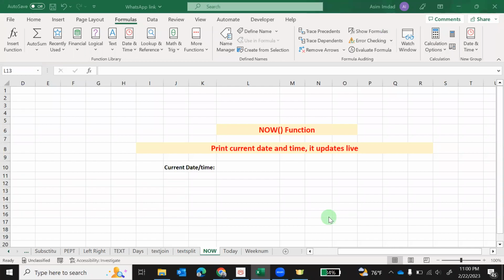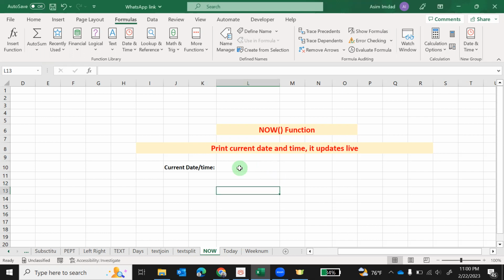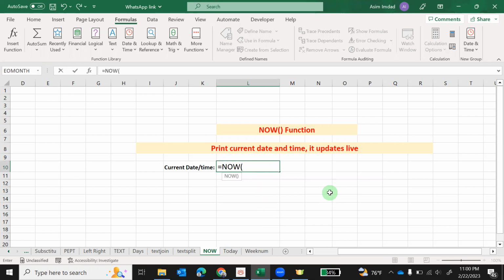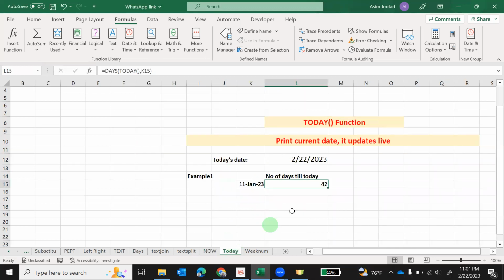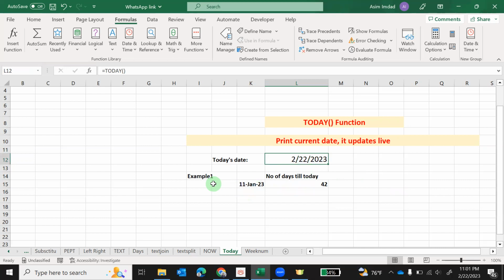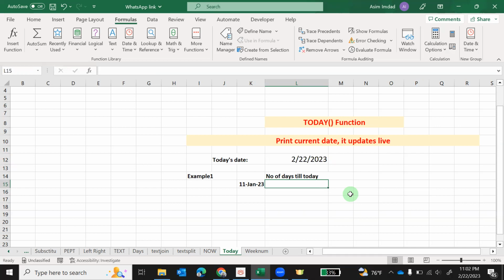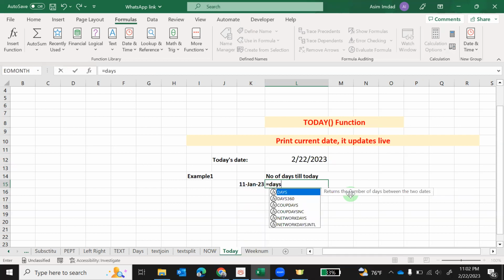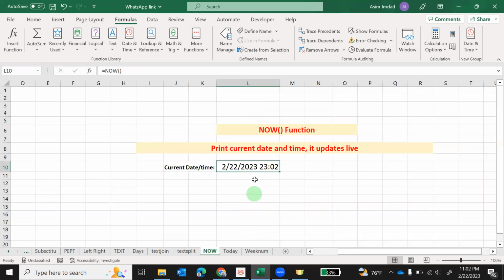Print current date & time which updates itself. NOW & TODAY Function |TechLearning_Hub: Learn Excel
How to use current date and time in excel. How to print the current date and time in excel. How to use NOW function in excel. How to use TODAY function in excel. How to use date and time which updates itself in excel.